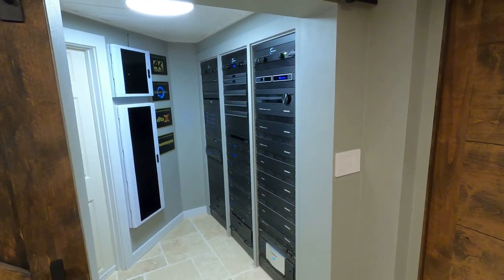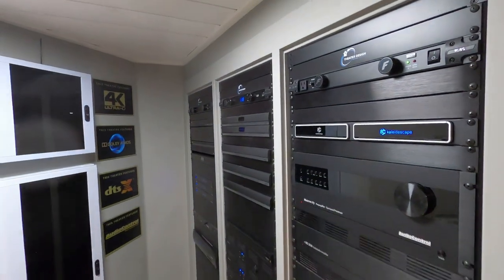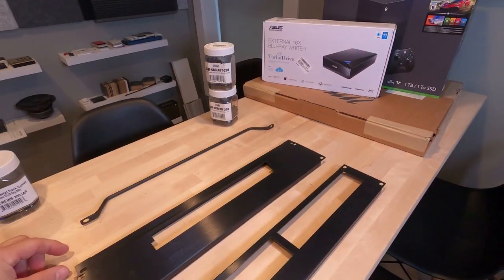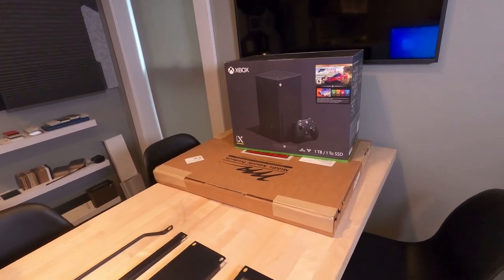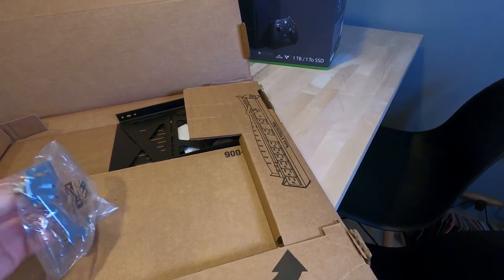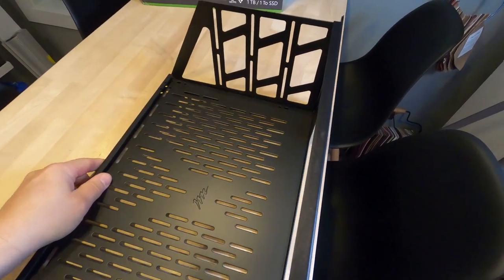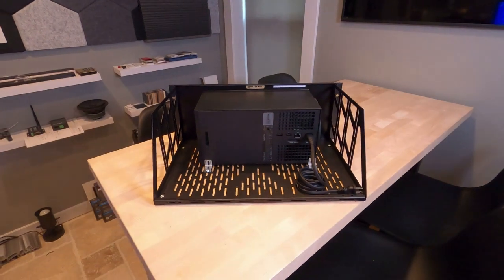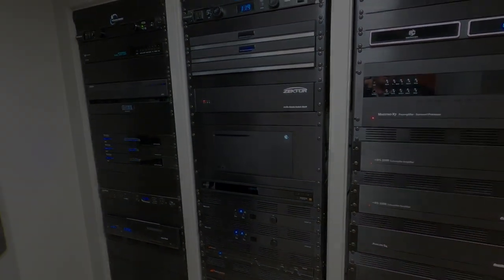Home Theater Rack - Basics + Custom XBOX Face Plate - Middle Atlantic, blanks, sizing!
Home Theater Rack -  Basics + Custom XBOX Series X Face Plate  - Middle Atlantic, blanks, sizing!

We can supply you with any Middle Atlantic rack, accessory needed?